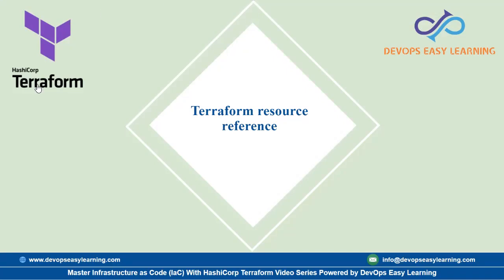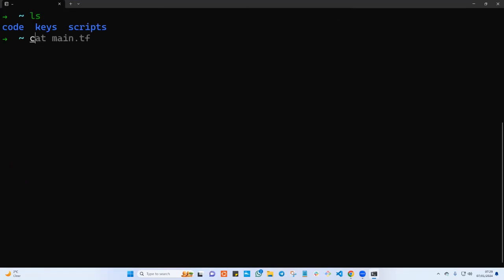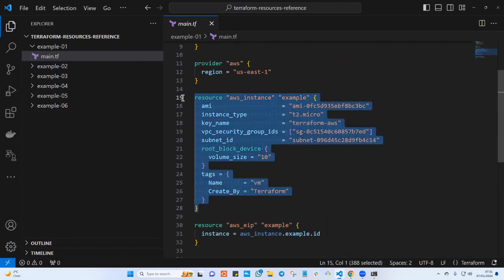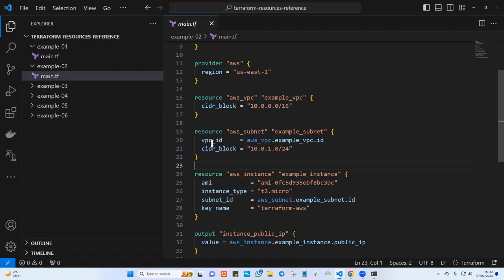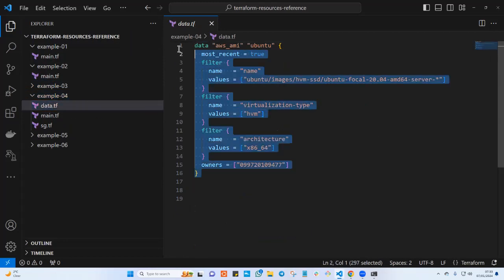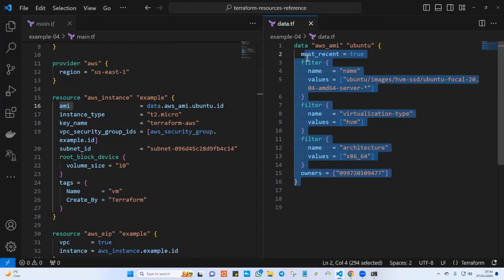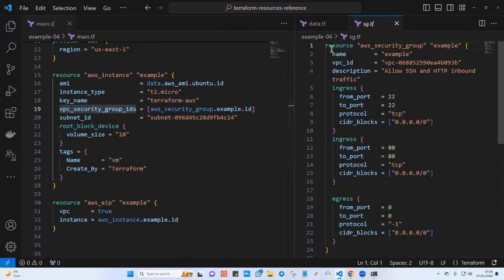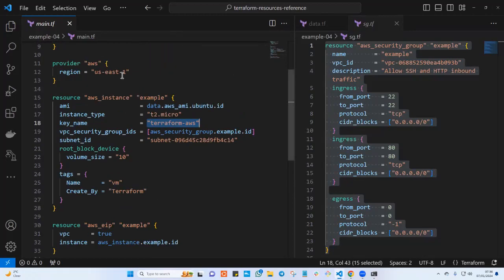Terraform resource reference | Terraform for beginners